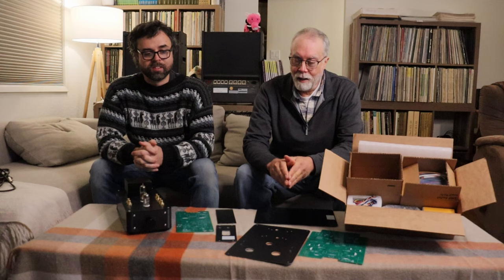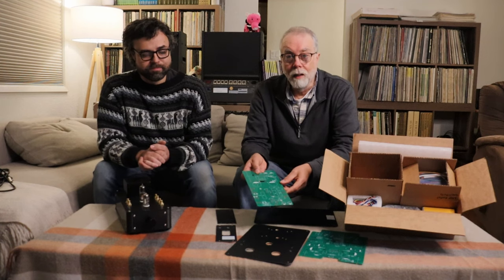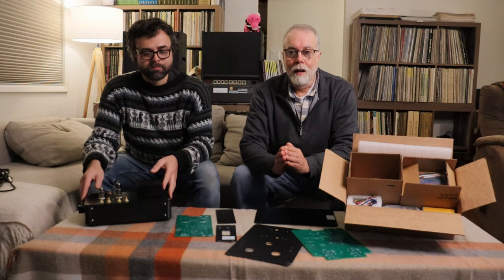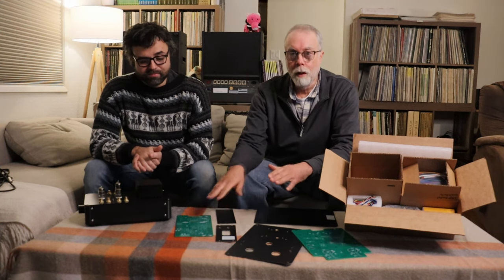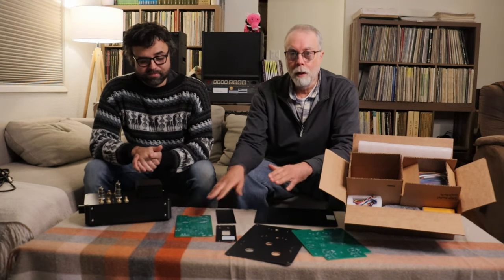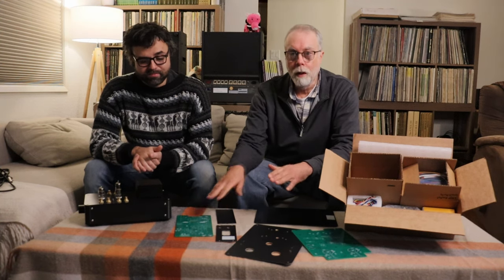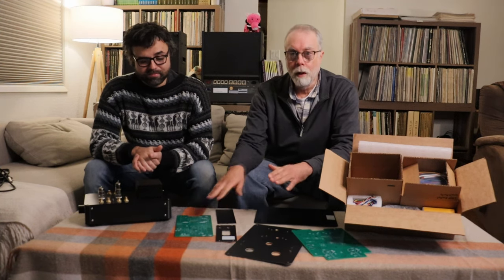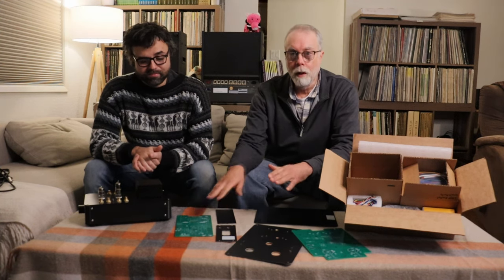Mellow Tone Amps #06 - "Rocket" Preamp Update & Secrets to Designing a Great Sounding Preamp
The First Modern Line Kit is Coming Soon!